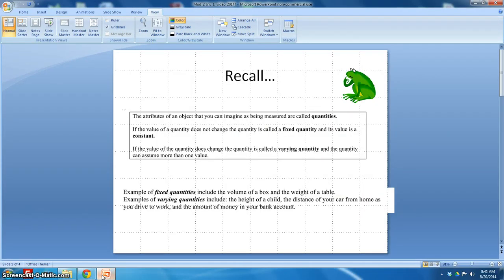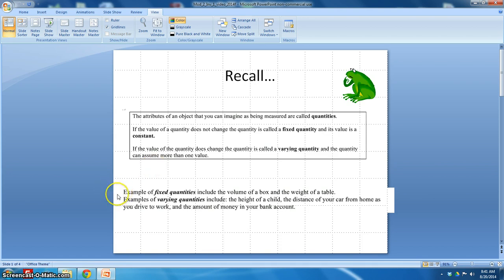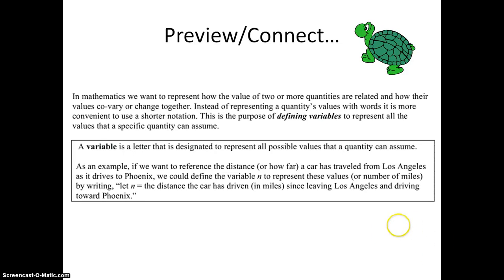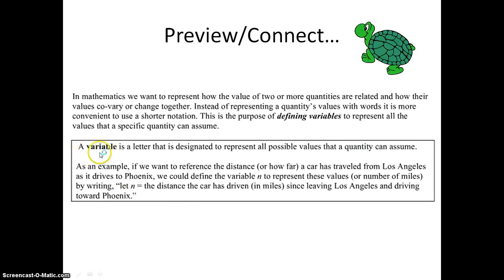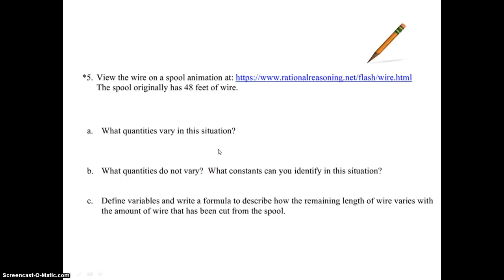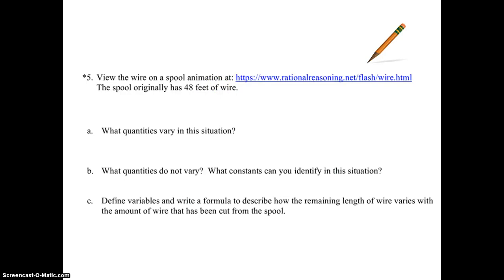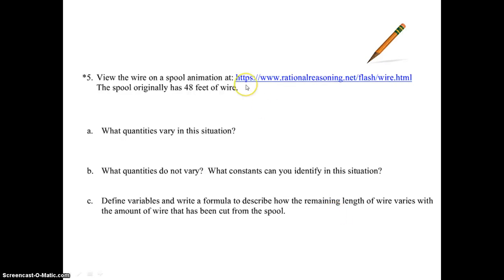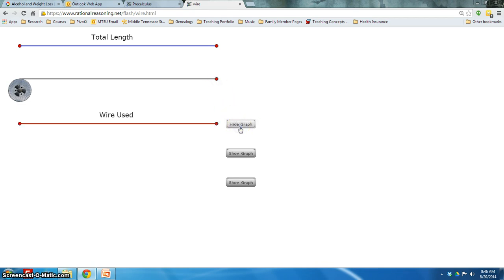Mod2 Inv1 HW f14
Precalculus students complete question 5 from Module 2 Investigation 1.